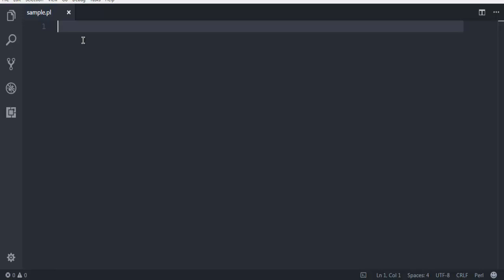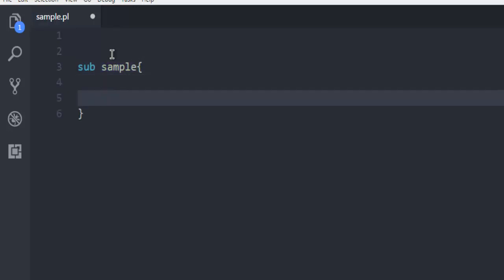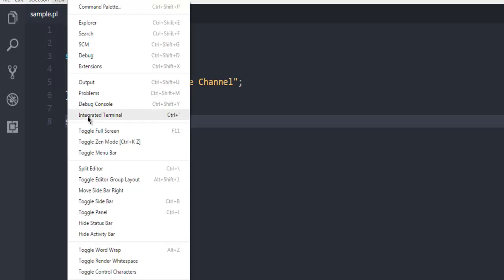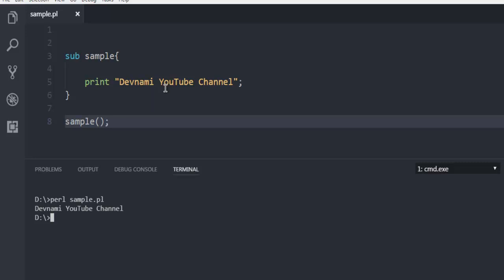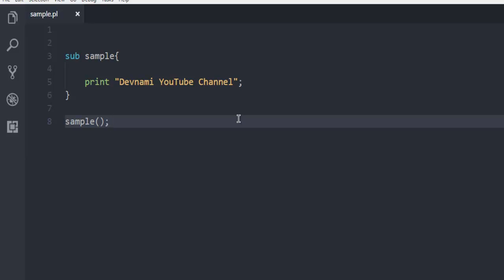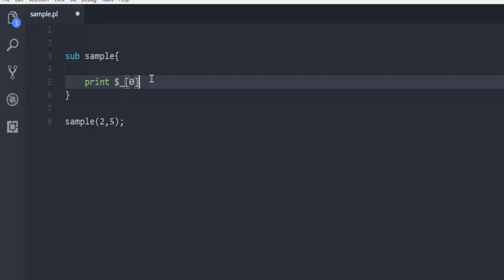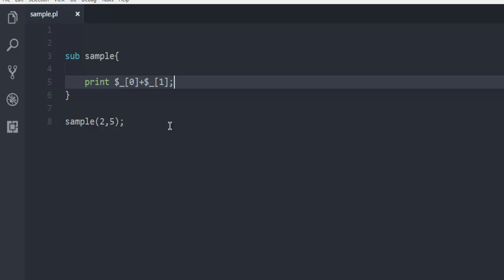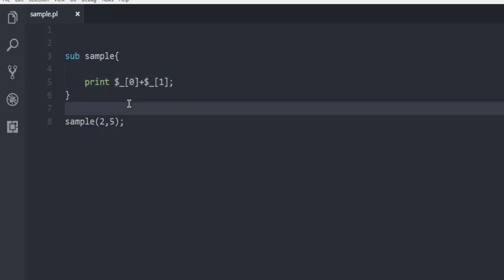Perl Programming Subroutines and functions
Learn how to use Subroutines and functions in Perl.